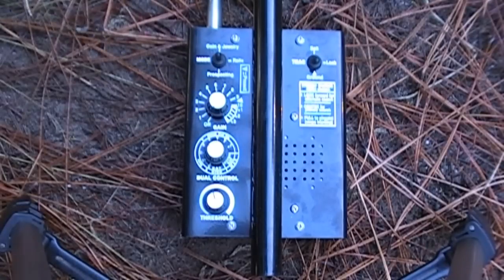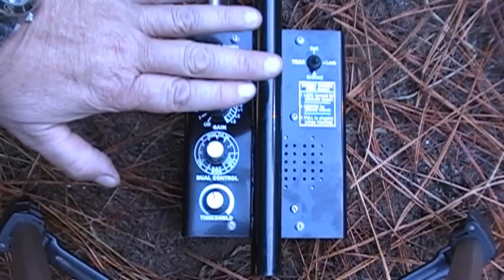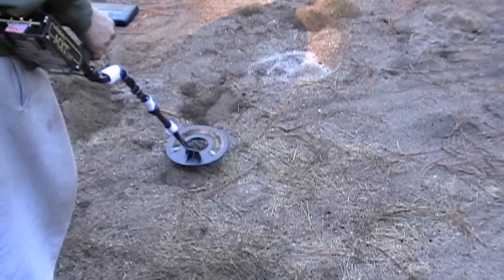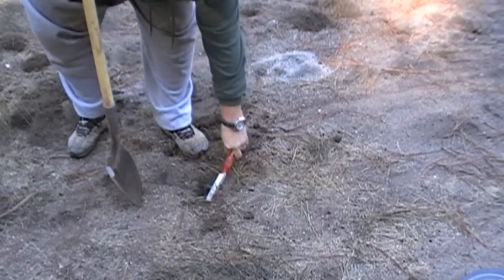Metal Detecting with The Whites MXT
Just a basic go through on using the MXT. I've had it for a number of years and now, I am using it pretty much every weekend or when the weather is not raining or snowing. Metal Detecting is lots of fun & you never go home empty handed :)